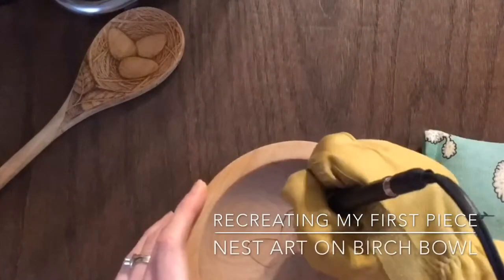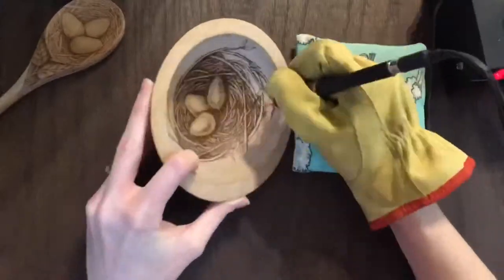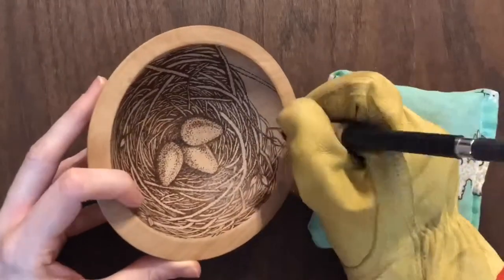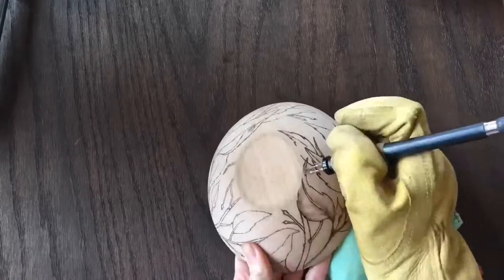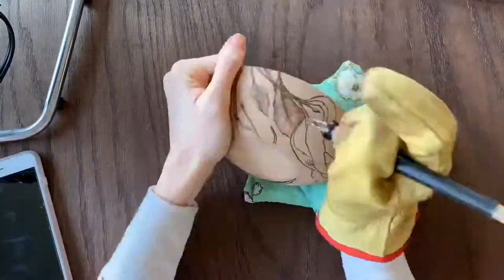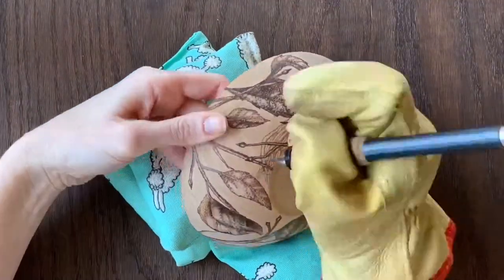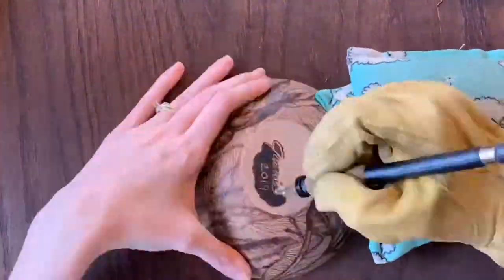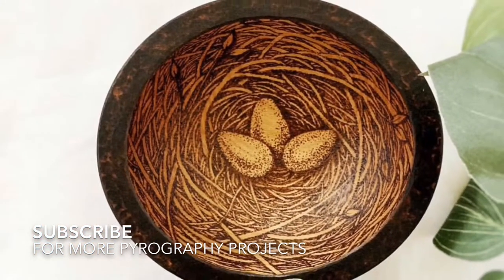Pyrography Art: Nest Woodburning Art on Birch Bowl Recreated First Piece Time Lapse | Red Roof Barn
The nest spoon was my first ever realistic pyrography project on wood that I had ever done. I did it with a cheap soldering iron tool with no heat dial. It took forever! In less time than it took to make that little spoon, I burned this birch bowl both front and back. What a huge difference a good machine makes!

Tool:
Colwood Detailer